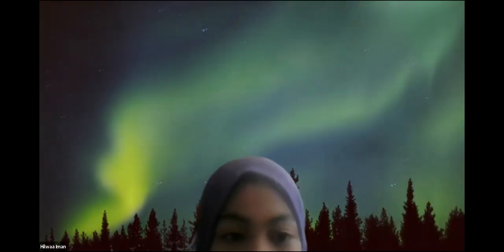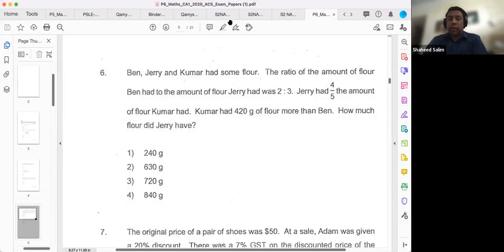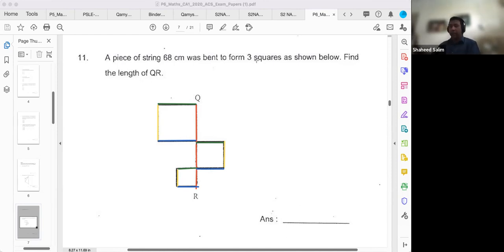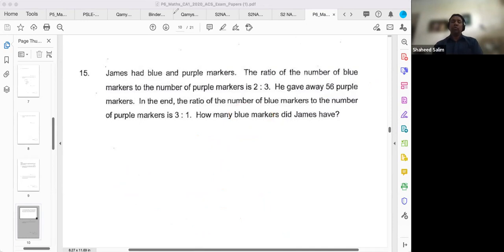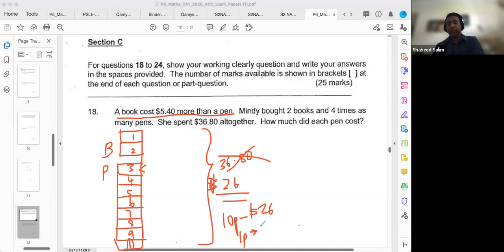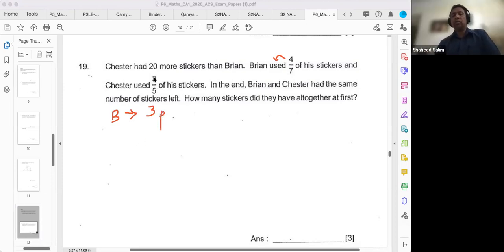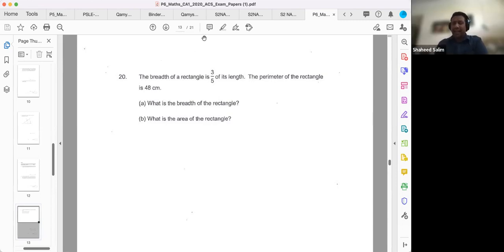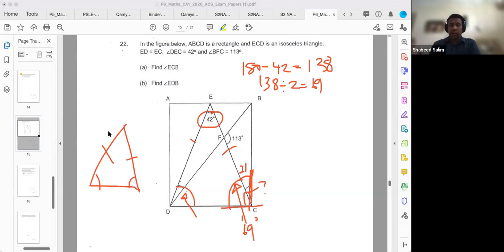12 Dec 2022 HIlwaa P6 CA1 Practice ACS 2020